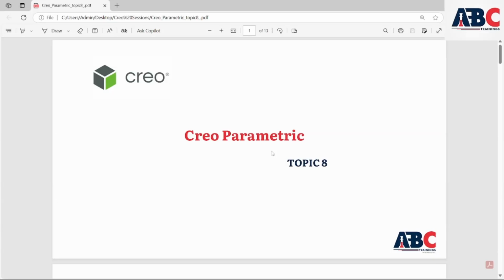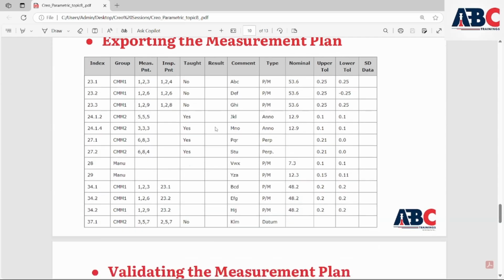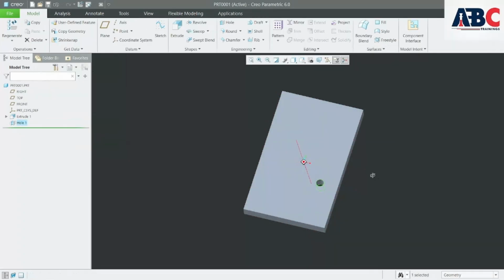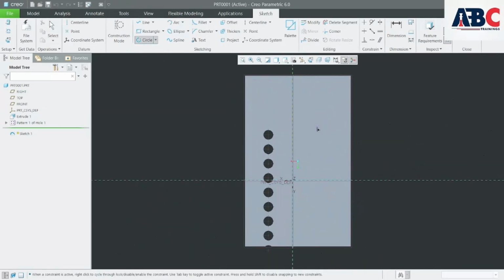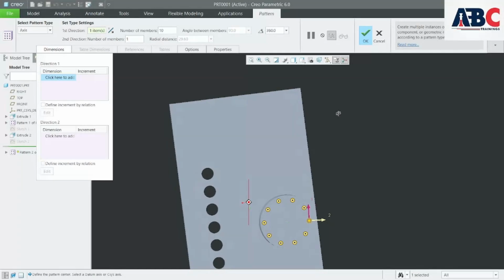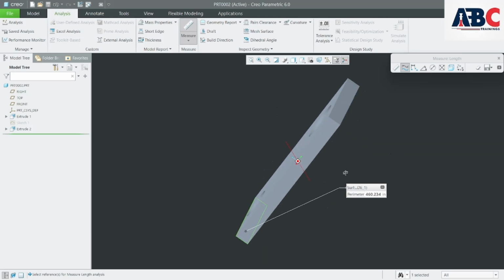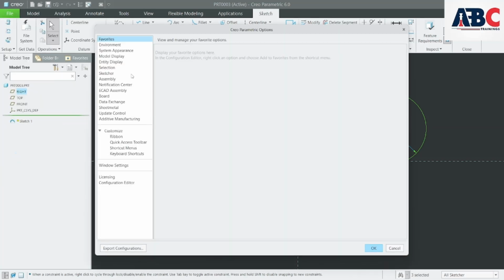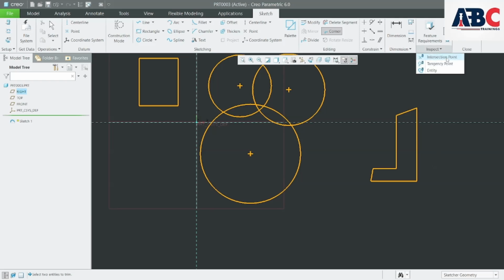CONCEPTS IN CREO PARAMETRIC - EPISODE 8